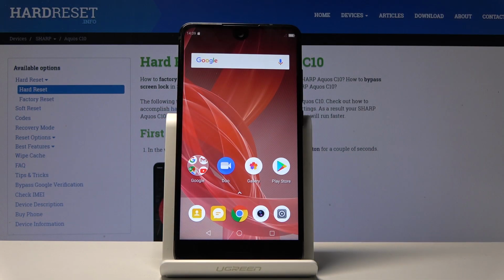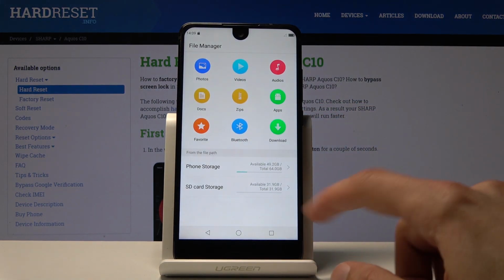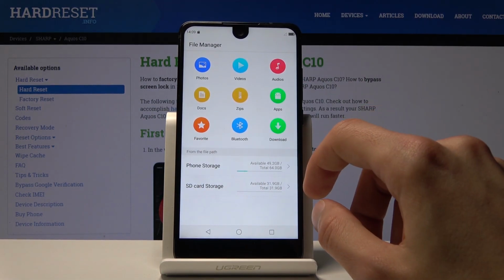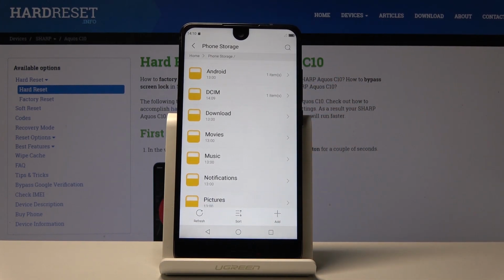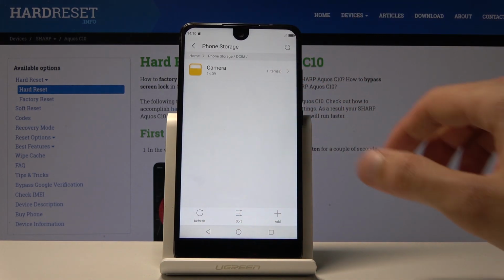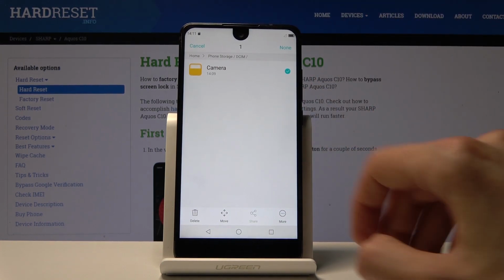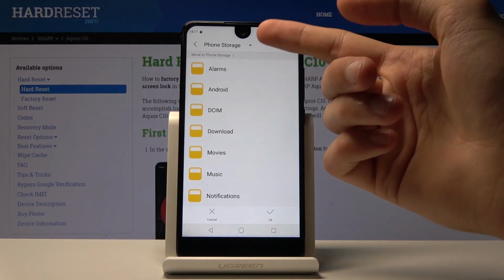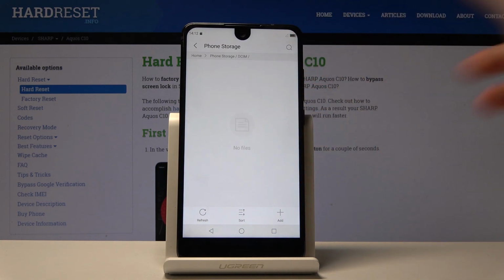How to Transfer Photos in SHARP Aquos C10 - Move Media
Find more info about SHARP Aquos C10:
We would like to present the video instructions, where we teach you how to move media in SHARP Aquos C10. If you need to transfer photos between internal and external storage in your Sharp device, then follow our instruction to learn how to transfer files to the memory card. Follow our instructions and transfer files in a couple of seconds.

How to transfer media from internal storage in SHARP Aquos C10? How to move media to memory card in SHARP Aquos C10? How to transfer files to external storage in SHARP Aquos C10? How to move media from internal storage to SD Card in SHARP Aquos C10? How to transfer Photos to SD Card in SHARP Aquos C10?